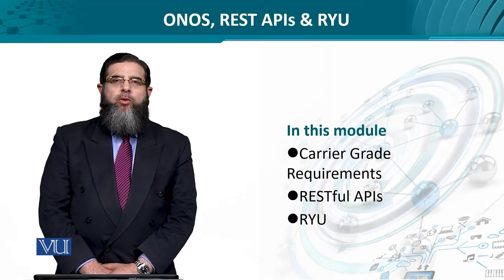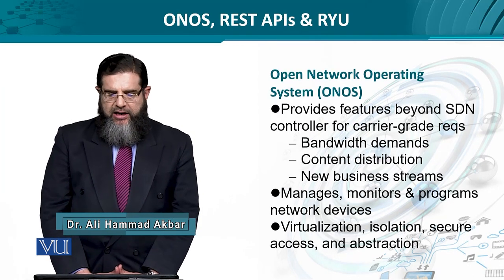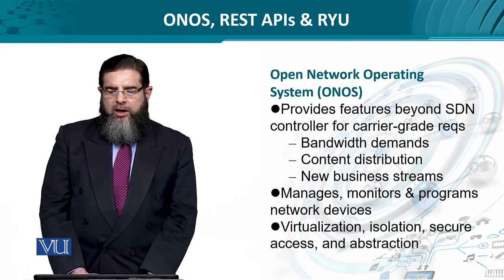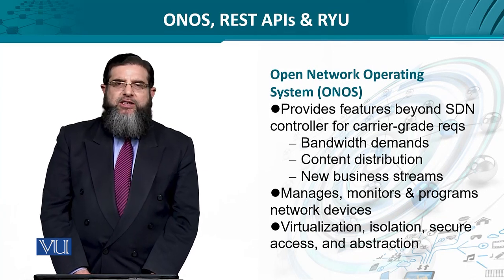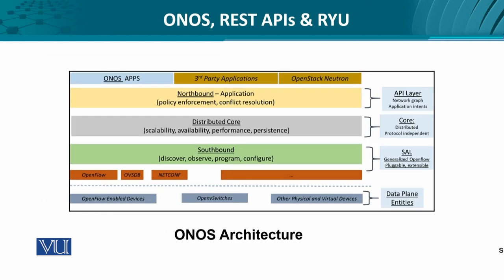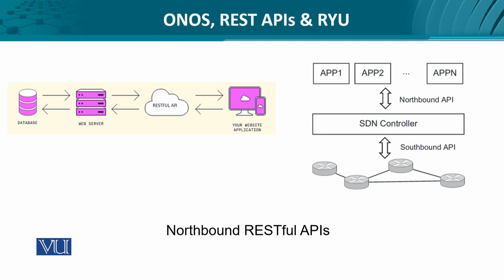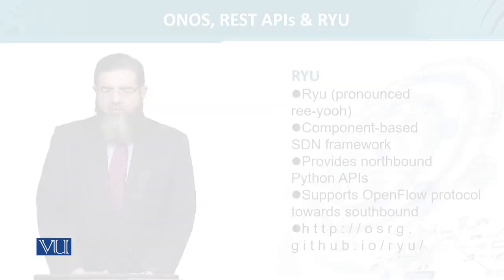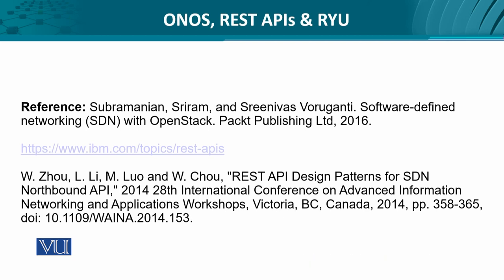ONOS, REST APIs & RYU | Data Visualization | CS642_Topic245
Topic245 - ONOS, REST APIs & RYU,
By Dr. Ali Hammad Akbar